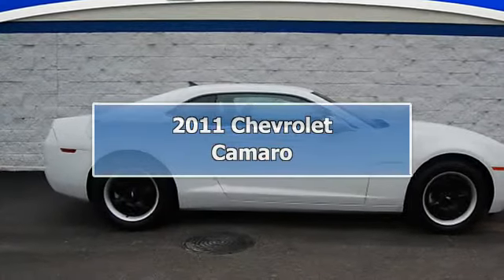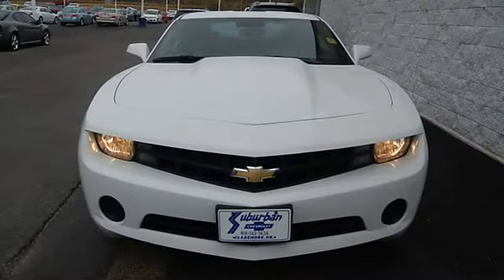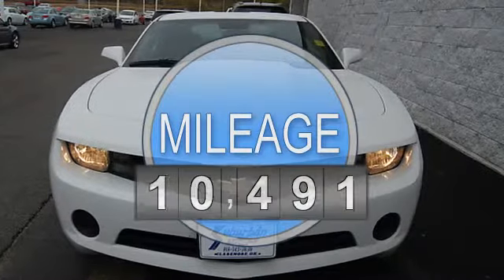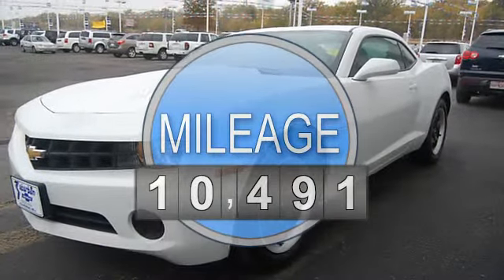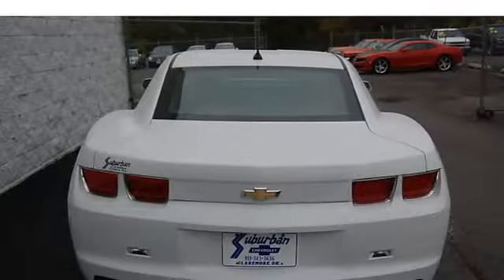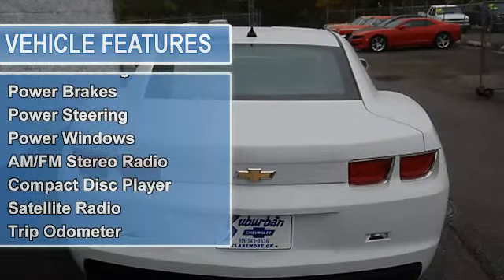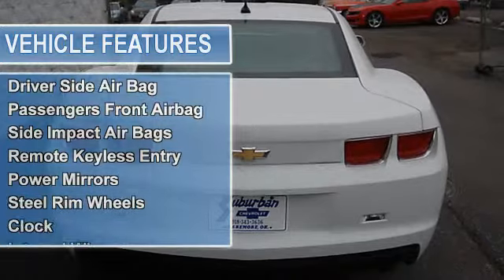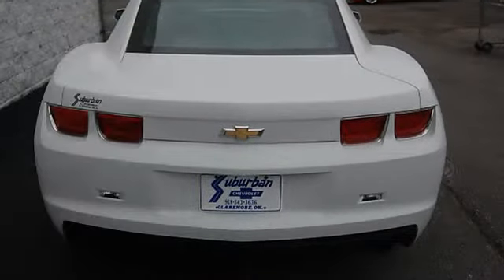2011 Chevrolet Camaro - Suburban Chevrolet, Inc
Suburban Chevrolet, Inc
1300 S. Lynn Riggs

For Sale: 2011 Chevrolet Camaro
VIN: 2G1FE1ED1B9107184
Engine: 6 Cyl.
Drivetrain: RWD
Transmission: 6 Speed Manual
Mileage: 10,491
Color: White (exterior) Black (interior)